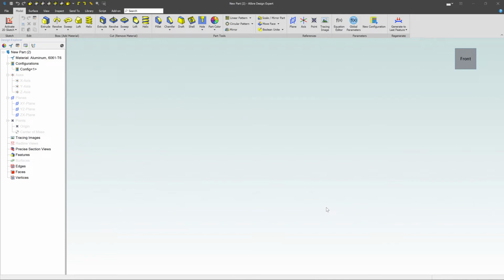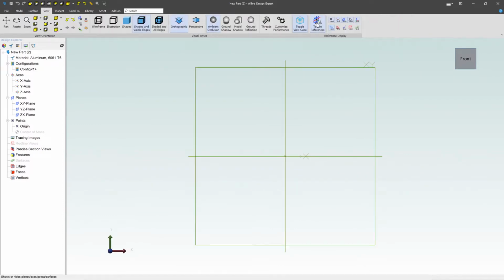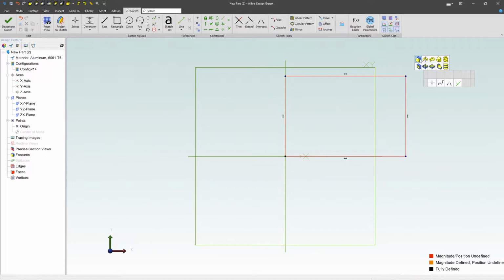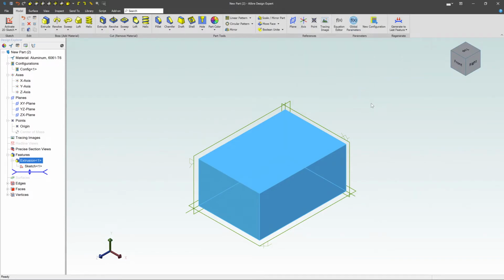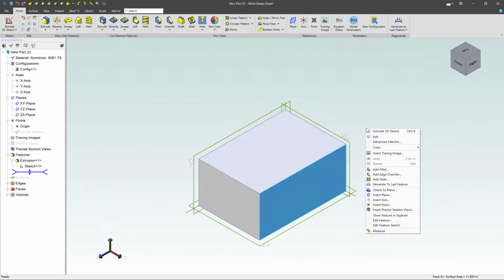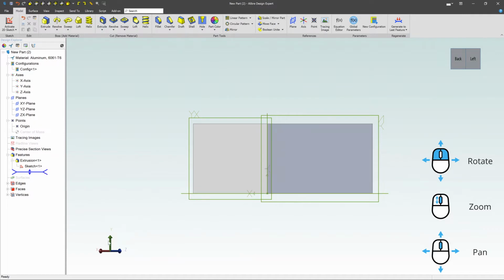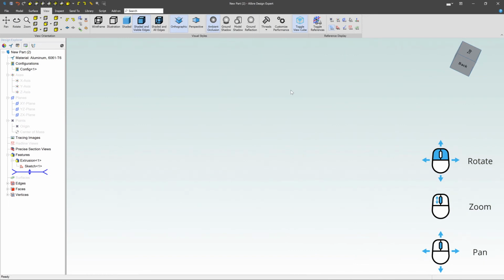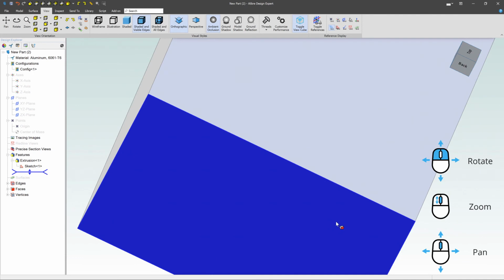2 - Temel Navigasyon 1 Alibre Design Eğitime Giriş